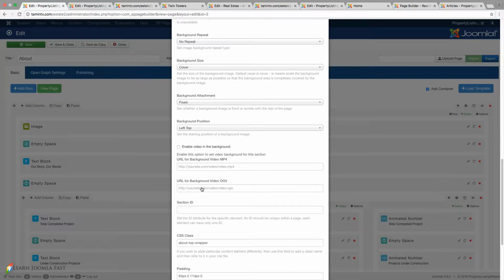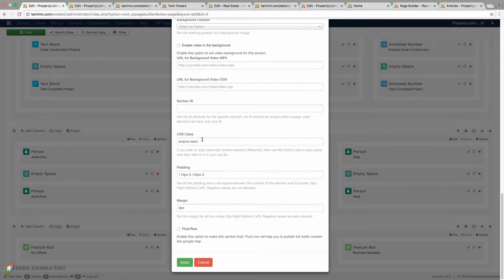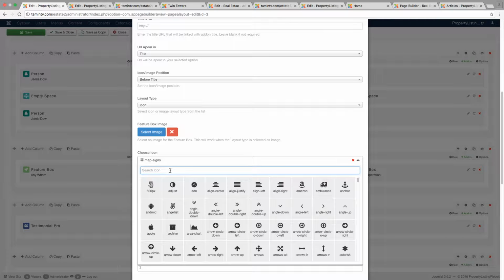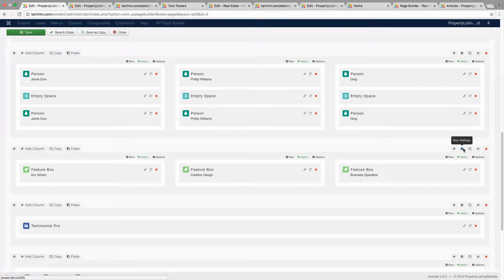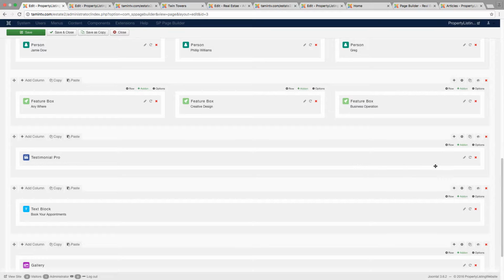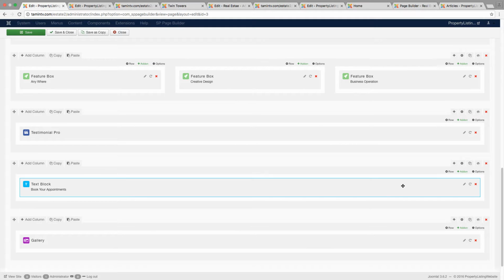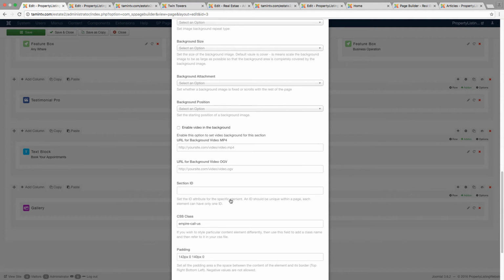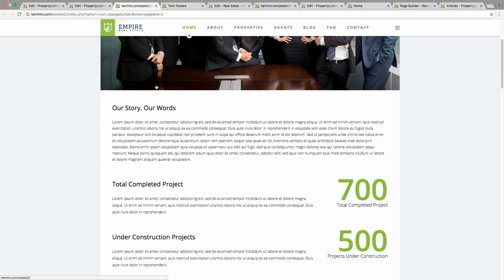29. Build a Real Estate website with Joomla - creating about us 2